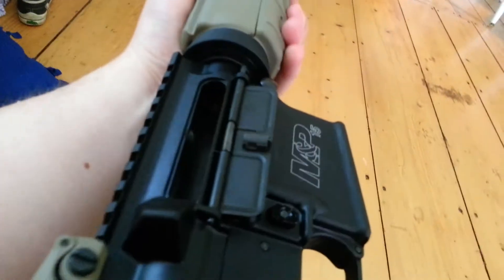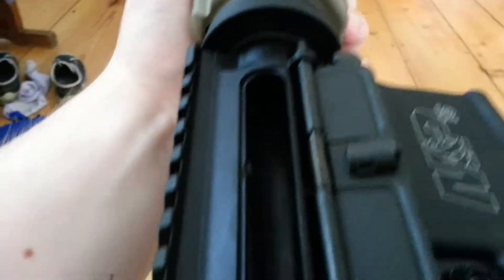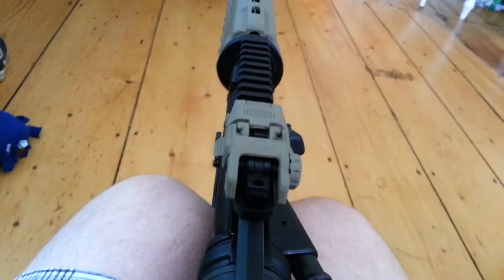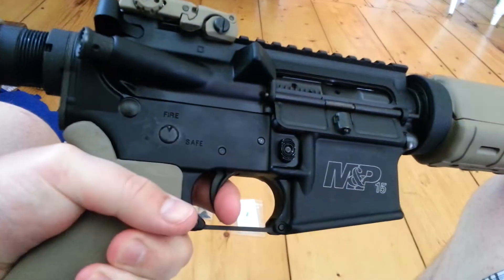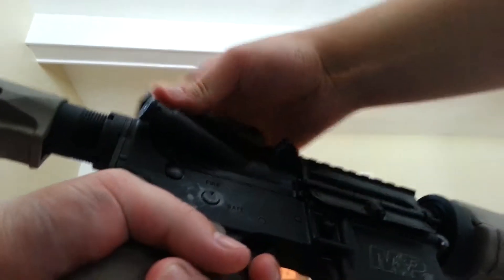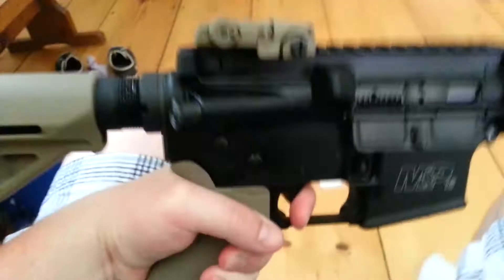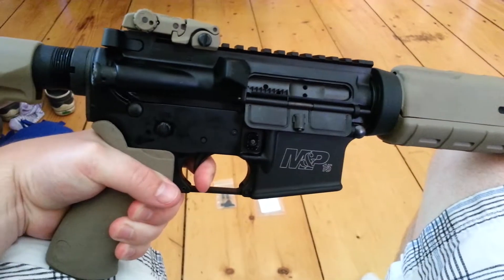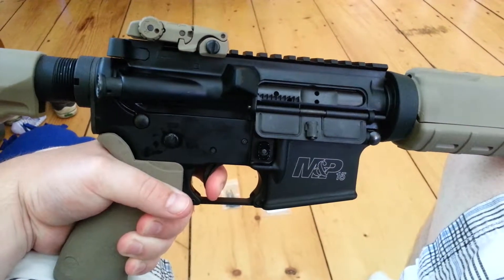AR15 function check (Part 3)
Please watch all 4 parts to get the full story.  I had an issue with the disconnector and springs. The gun works great now.

Please keep comments constructive.

Thanks!